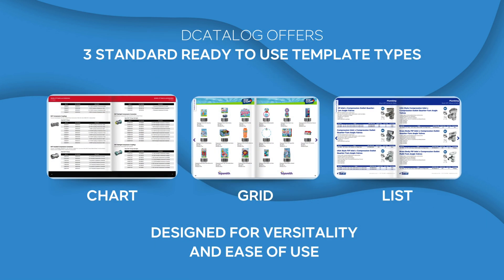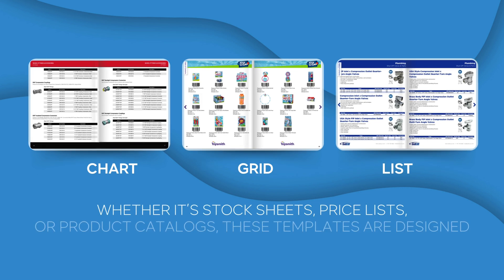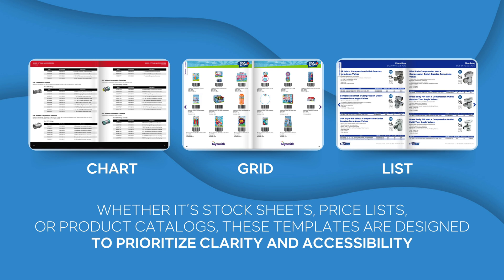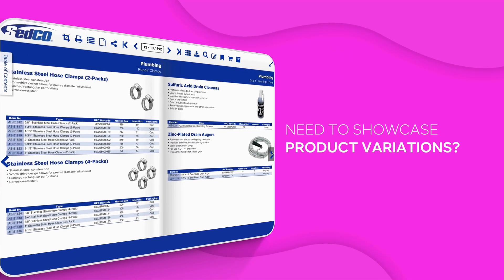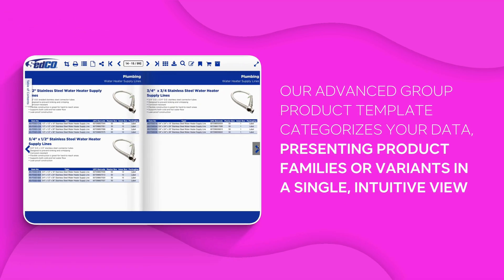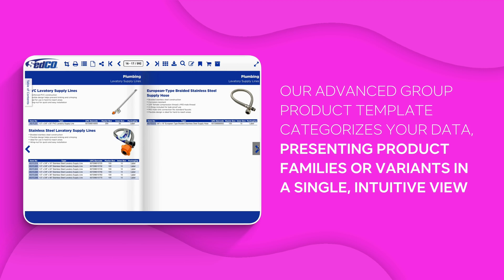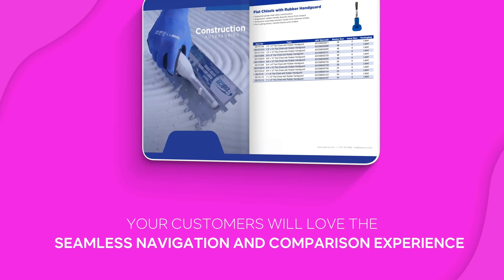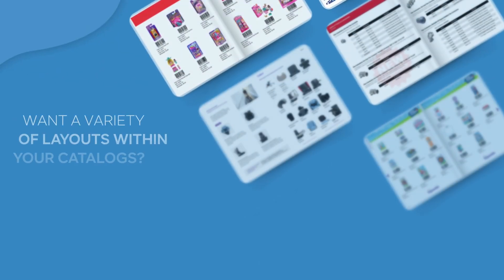DCatalog Templates: Grid, Chart & List Layout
Create stunning, professional catalogs in minutes with DCatalog’s ready-to-use templates! Choose from Grid, Chart, or List layouts—or customize for ultimate flexibility. Showcase product variations, mix layouts, and deliver a seamless browsing experience for retail, wholesale, and B2B businesses.

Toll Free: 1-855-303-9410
Corporate headquarters: